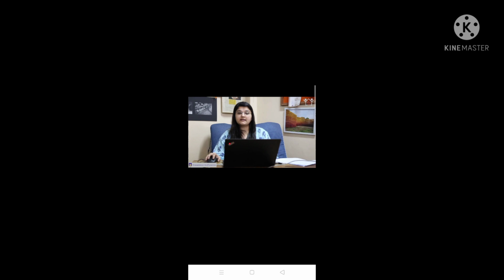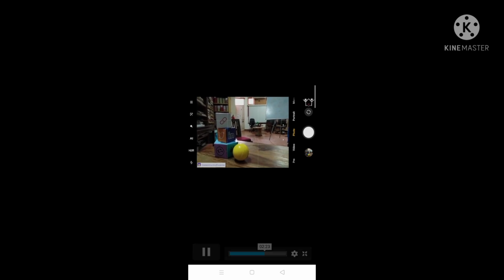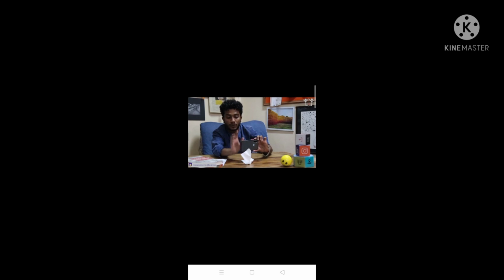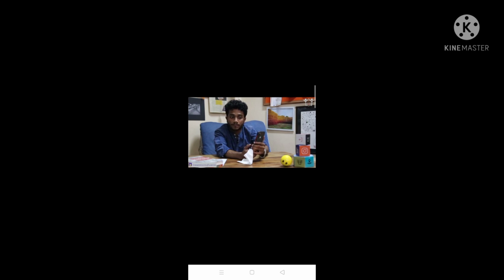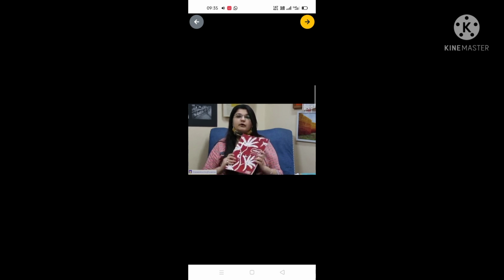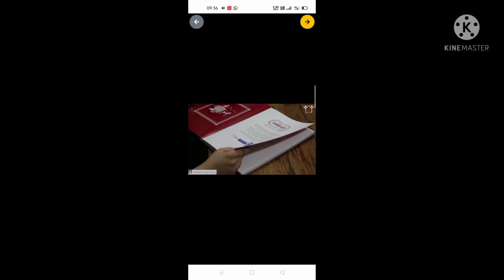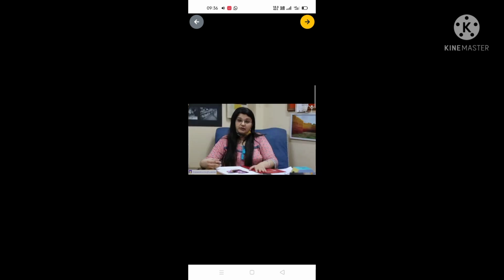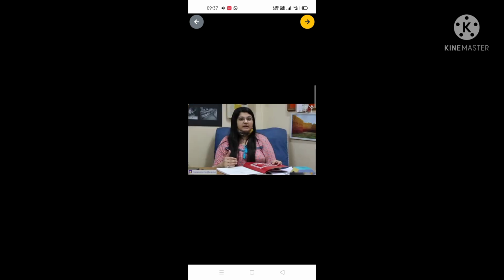AP Sachivalayam digital literacy program videos classes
AP sachivalayam digital literacy video classes

internet literacy level 1 part 1 video

smartphone literacy level 1 part 2 video 1(camera)

smartphone literacy level 1 part 2 video 2(zoom)